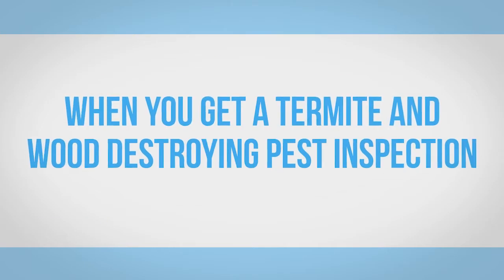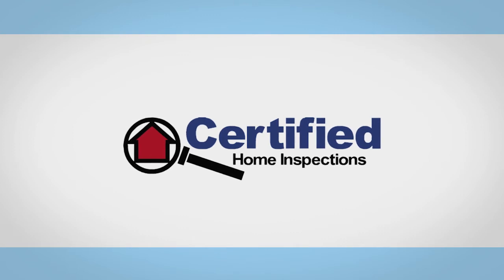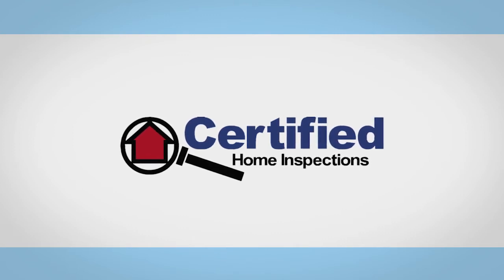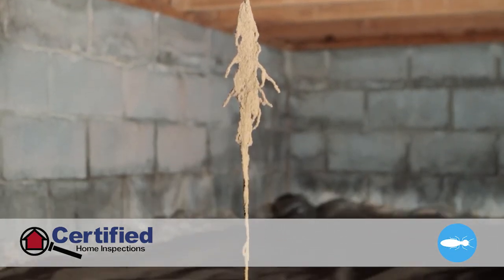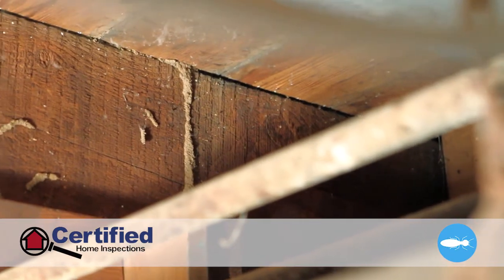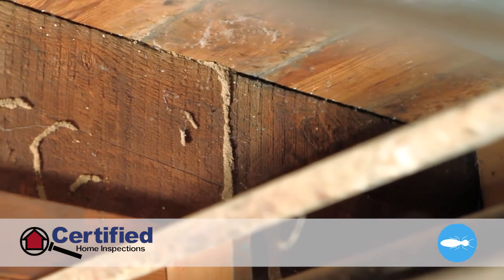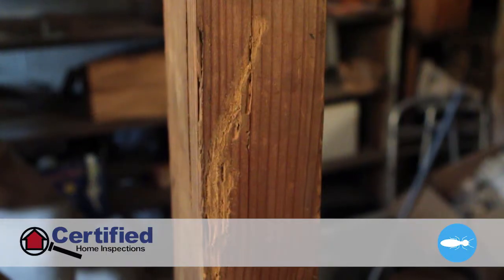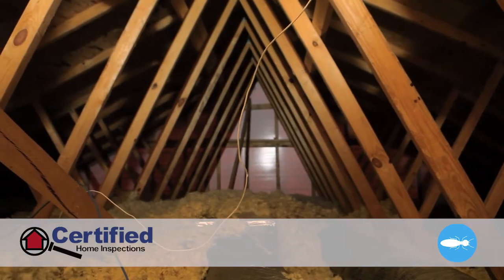Certified Home Inspections | Termite Inspection